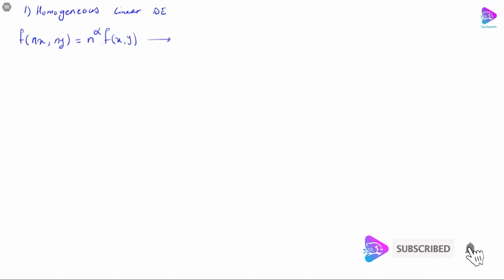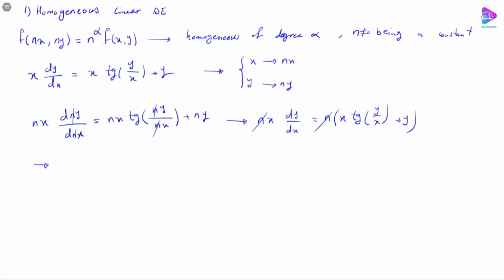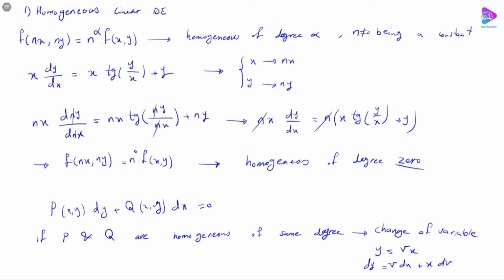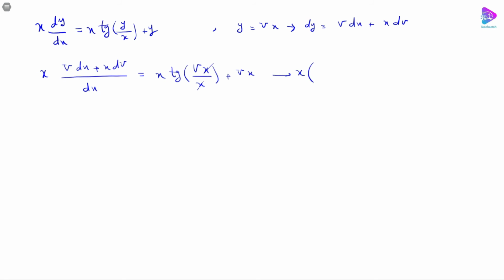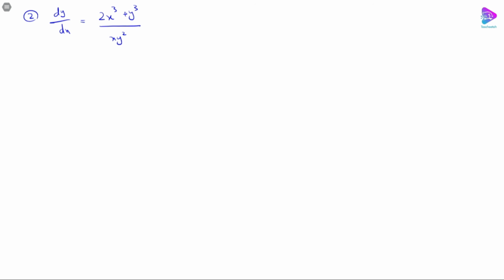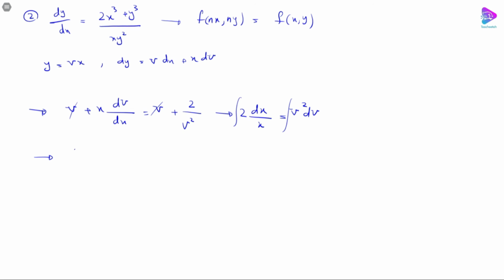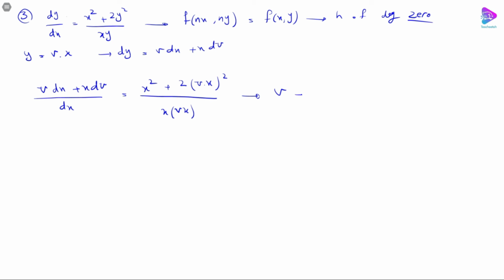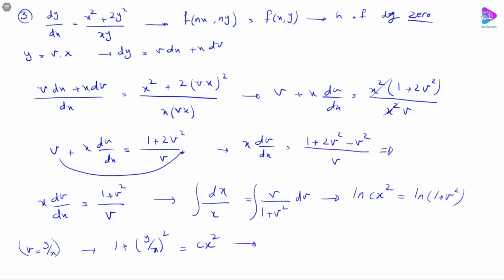Homogeneous Linear Differential Equations| Lecture 5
In this video, we focus on homogeneous differential equations. A first order differential equation is called homogeneous if it satisfy the following condition:

Assume we have the following DE:
dy/dx=f(x,y)
if
f(tx, ty)= t^af(x, y)

This is considered as a homogeneous  DE at the order of a. In this video, we first show what is a homogeneous differential equation, then we teach you the method for solving them. We cover a few examples based on this important concept in differential equations.